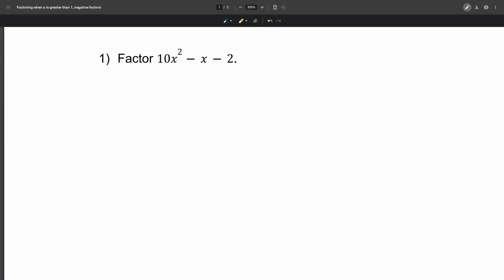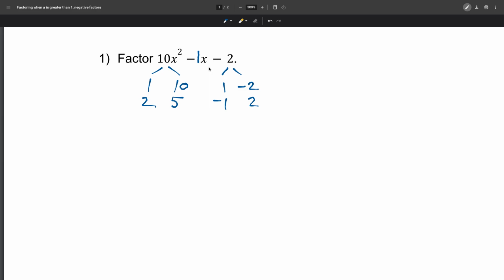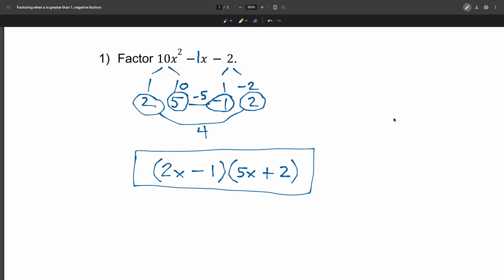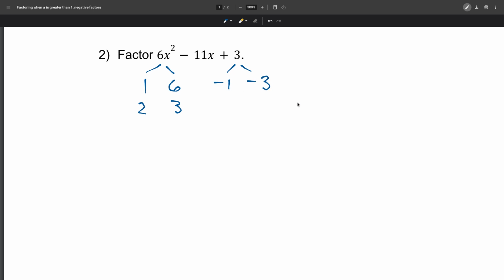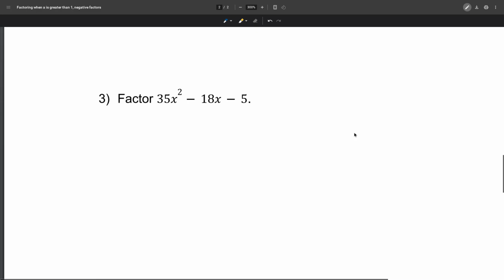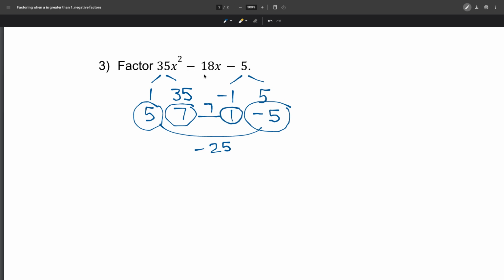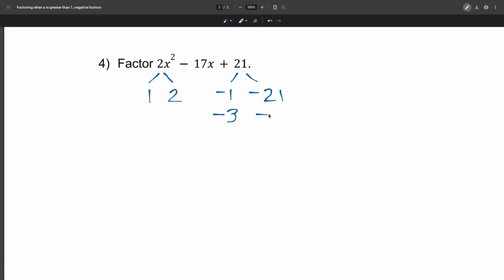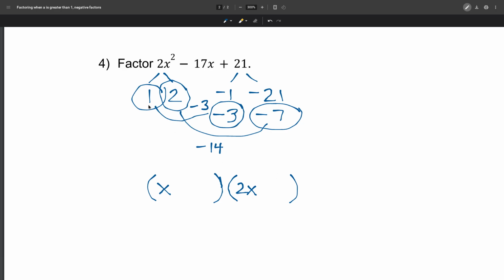Factoring Quadratics when a is greater than 1, negative factors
In this video, I factor quadratics when a is greater than 1 with negative factors.